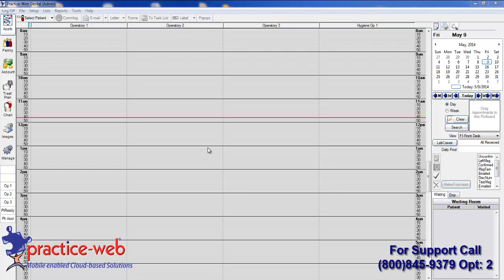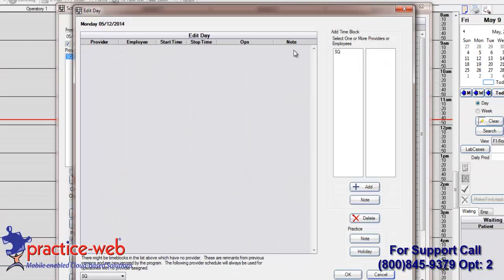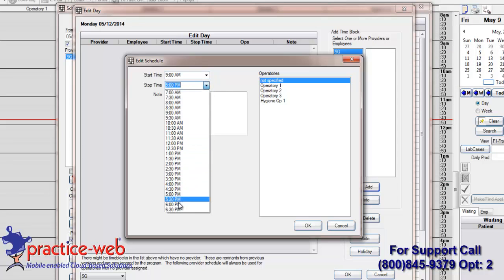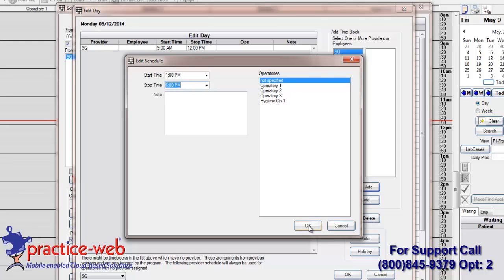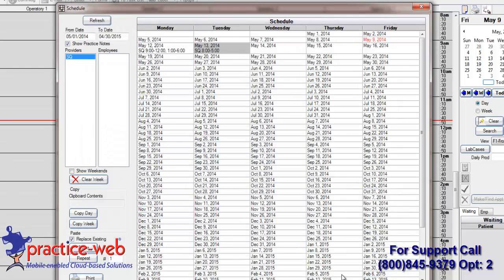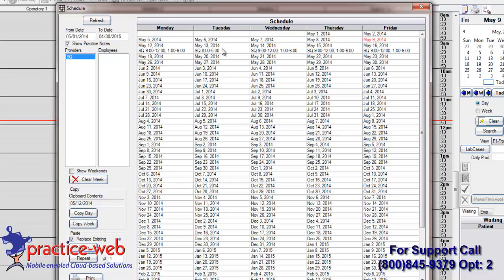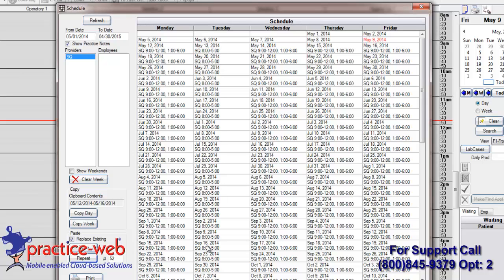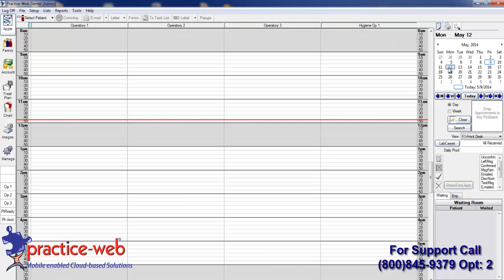Practice-Web Quick Start- Setting Up Your Practice Schedule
Setting up your hours of operation in Practice-Web ensures you can use the “Make Recall” button and the system can help you find openings for patients easily. Watch this tutorial to learn how to set up your office hours in Practice-Web quickly and edit them as needed.